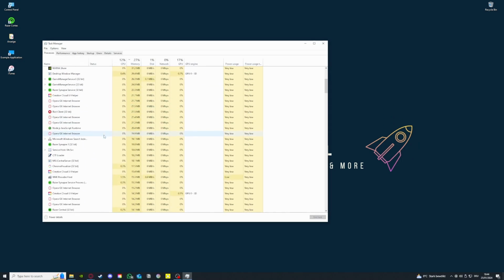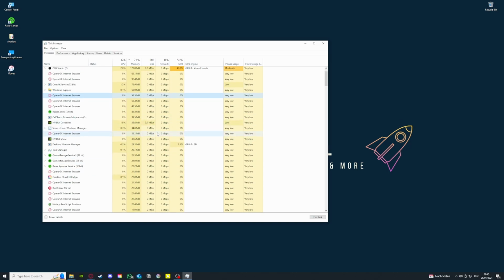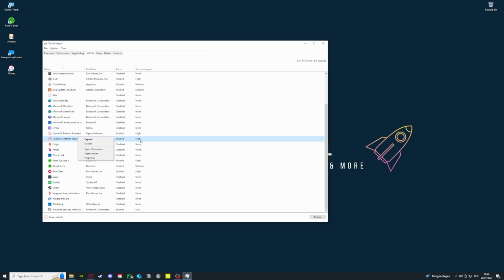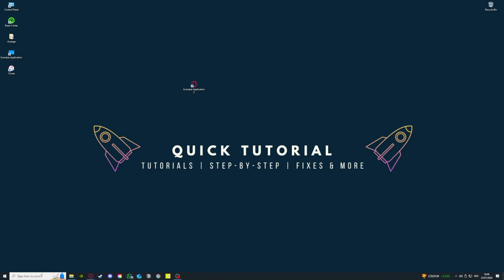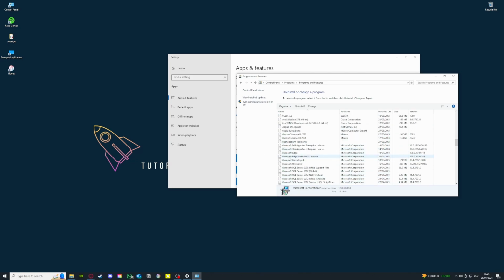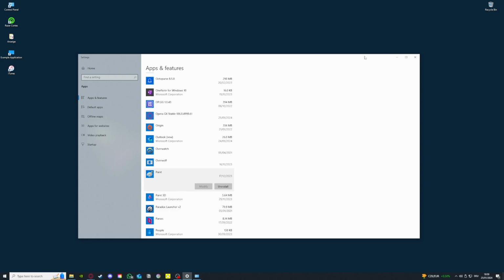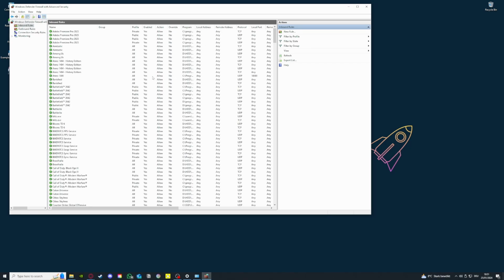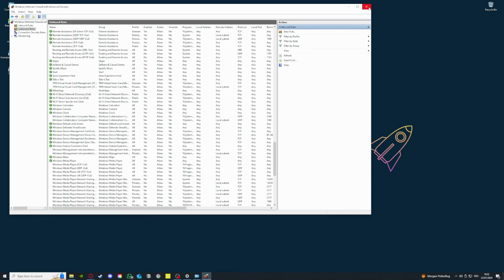Colorfront – How to Fix Crashing, Freezing, Black Screen, Not Responding – Full Tutorial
How to fix Colorfront crashing
Colorfront Transkoder / Express Dailies crash fix
Fix Colorfront crashing on launch or render
Colorfront freezing when processing high-res footage
Fix Colorfront crashing when applying LUTs
Colorfront black screen issue after startup – how to fix
Fix Colorfront not responding during timeline operations
Resolve Colorfront crash when loading large camera files
Fix Colorfront crashing with ACES color pipeline
Fix corrupted settings causing Colorfront to crash
Colorfront crashes during conform – full guide
Fix Colorfront Transkoder crashing during output encode
Fix GPU crash in Colorfront dailies software
Resolve Colorfront crash with IMF/DCP packages
Fix Colorfront crashing on RAW footage decode
Colorfront crashes after latest software update – solution
Troubleshoot crashing issues with Colorfront HDR workflows
Fix software instability in Colorfront on Windows/Linux

0:00 Intro
0:45 Work out how the app is actually failing
1:30 Check for updates
2:15 Force close it with Task Manager
3:50 Restart your PC
4:35 Disable auto-start services
5:20 Clear the cache
6:00 Repair via Control Panel
8:20 Reinstall as a last resort